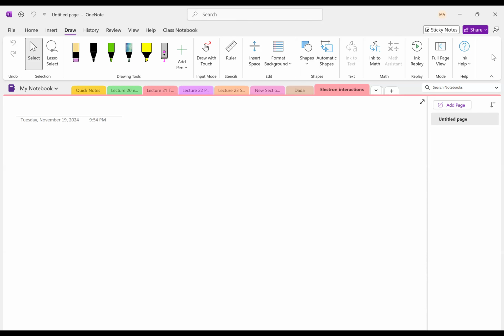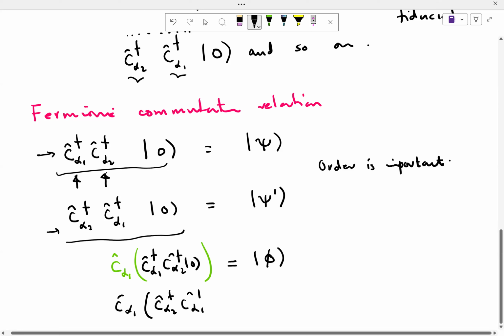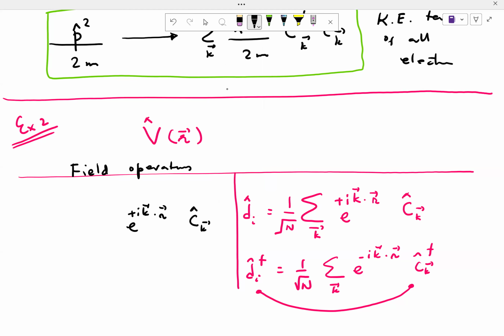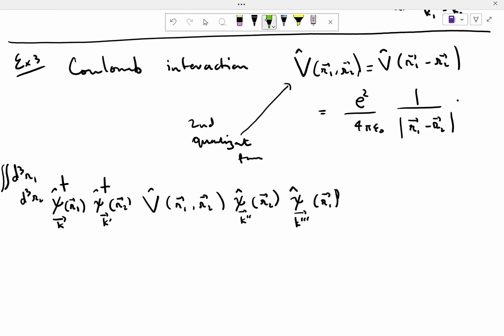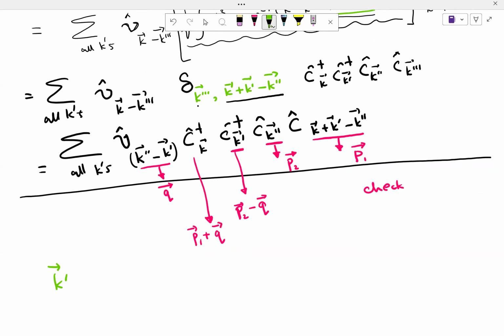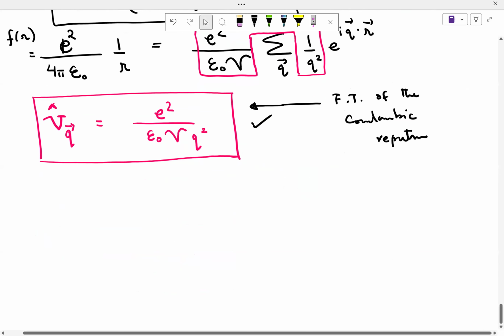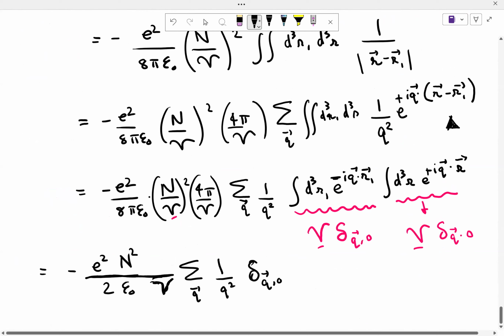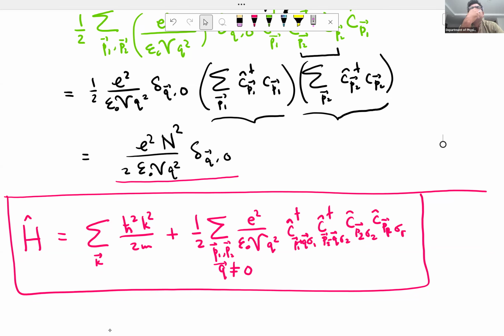Lecture 7 Free Interacting Electron Second quantization